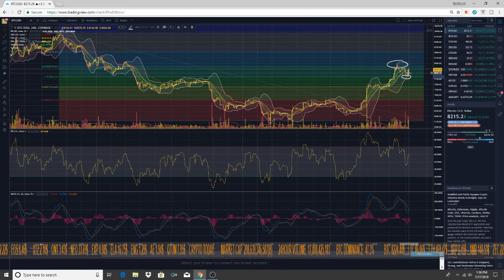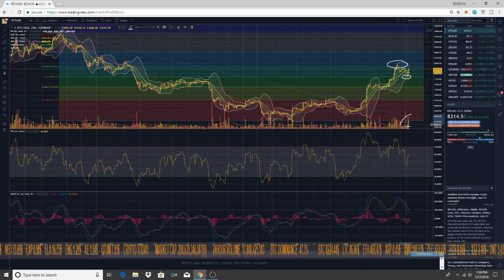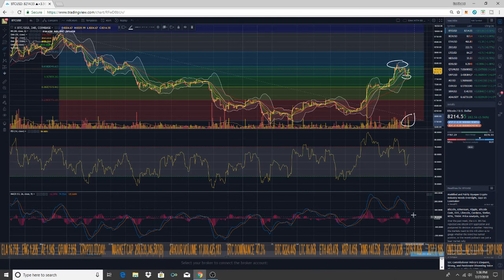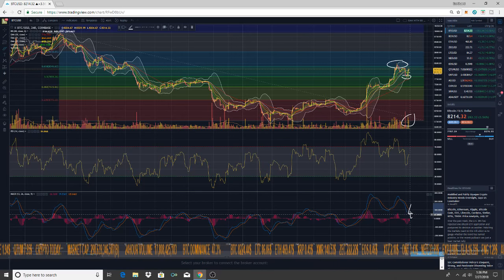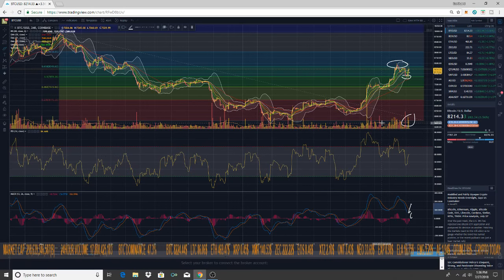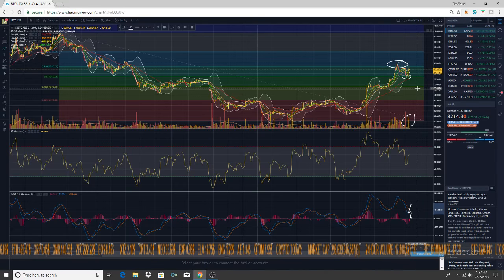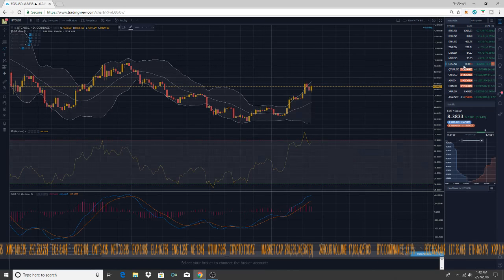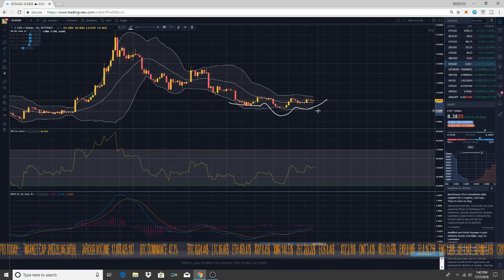Todays bitcoin blood moon is it a sign from heaven? Cryptocidez TA 7-27-18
Is todays bitcoin blood moon the fulfilling of an ancient prophecy?
Bitcoin to the heavens or hell? Check out the vid

Your daily dose on the crypto market cycle update/news ETC.
Join my public channel to stay up to date On the cryptomarket
Or take your seat at my VIP to receive TRADE ALERTS ENTRIES/EXITS/EDUCATION/ETC.  MESSAGE FOR PRIVATE INVITE

1AjQczMo29NzE9SmA2cvy76JNgAev44HB5
LQHJ4irKEHRsn3MU5FQsdQo75aMmrQokHV
0x488372e84D0dF4662Df36a903d87c9B109f19c4A
t1Wtw2yz5Huk9ntPefztWAvAxCktKn3cEcQ